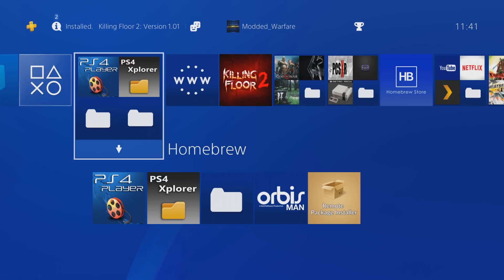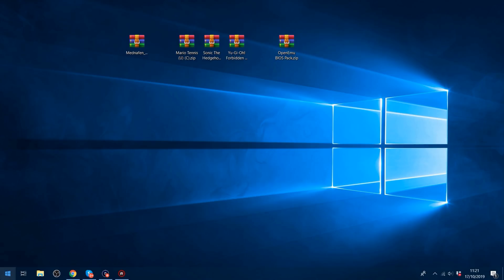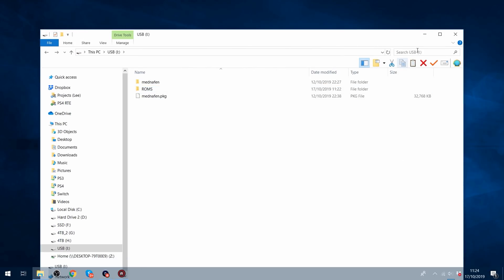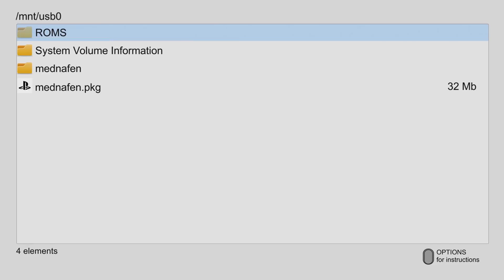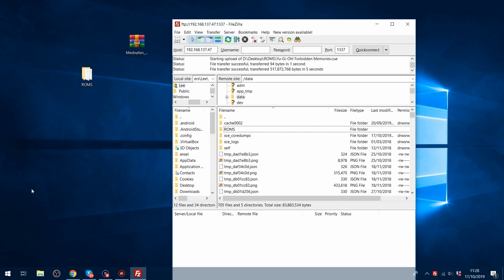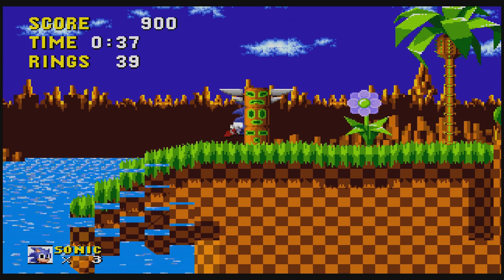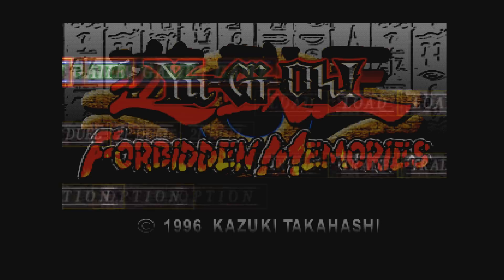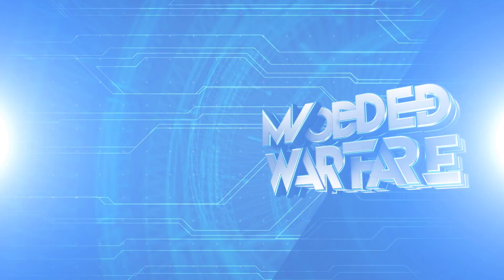How to Install Mednafen Emulator on PS4 Jailbreak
How to setup Mednafen Emulator for your PS4 on 5.05 firmware.